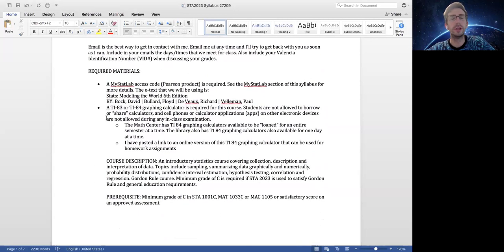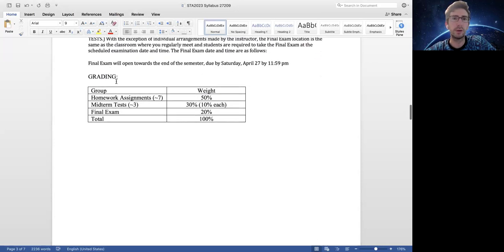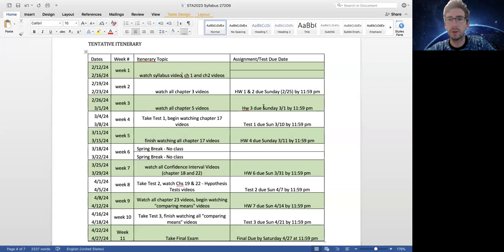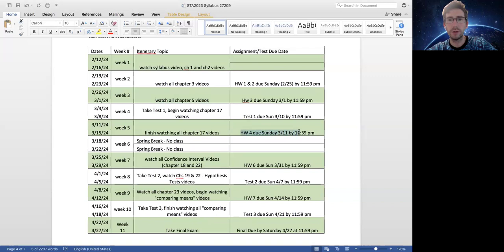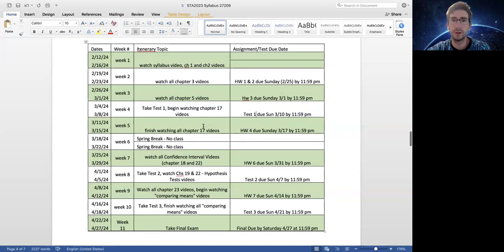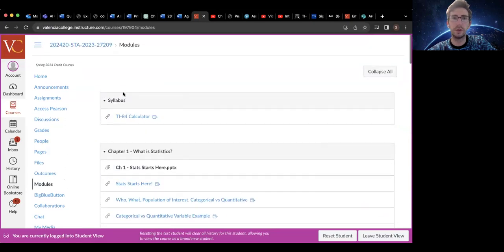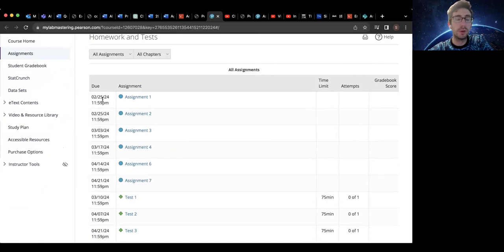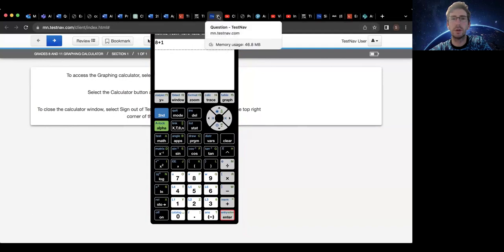Syllabus and course Intro